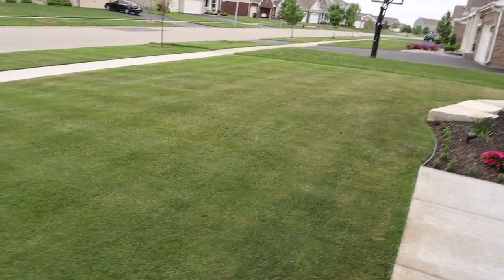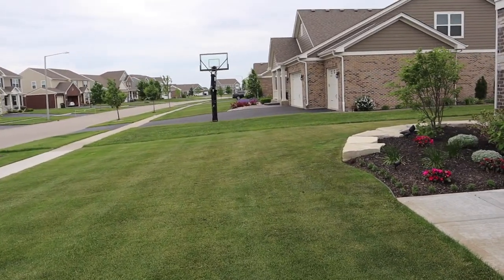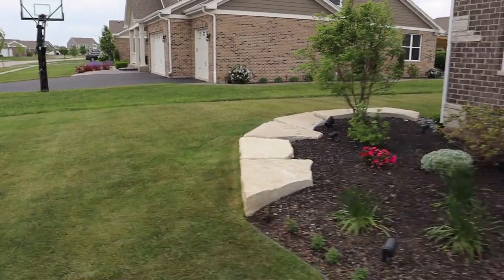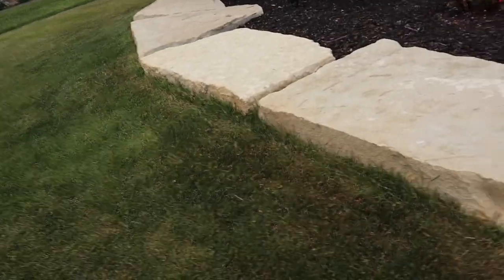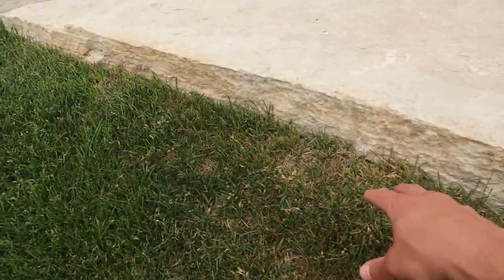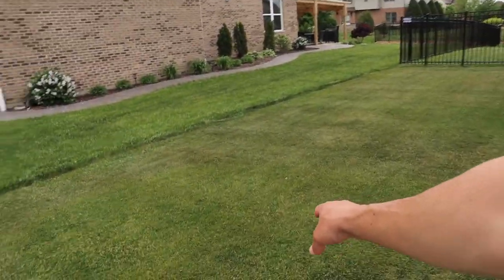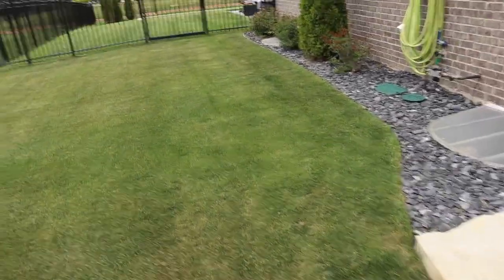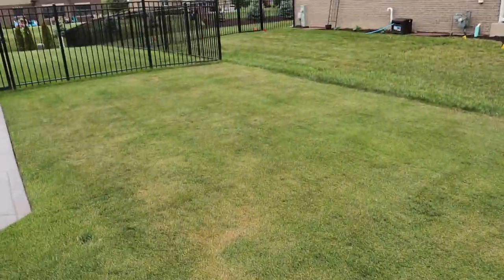Time to KILL THE LAWN - Actually though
I have come to the decision to kill the lawn and replant with a high end Perennial Rye Grass seed